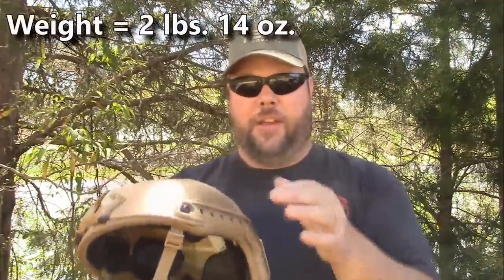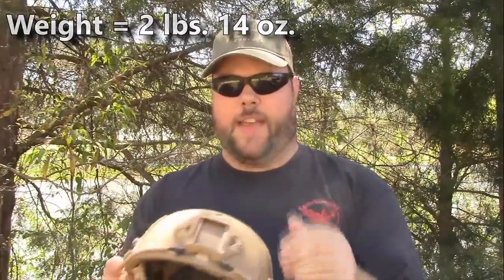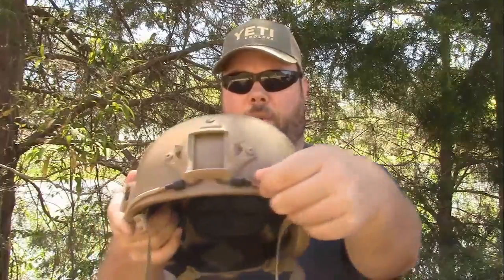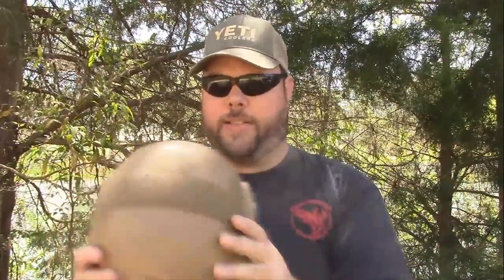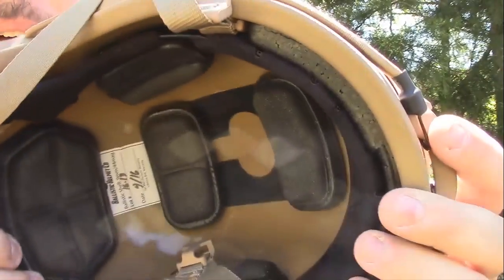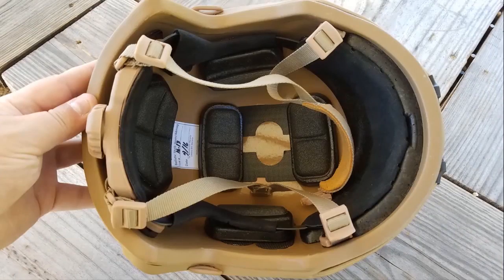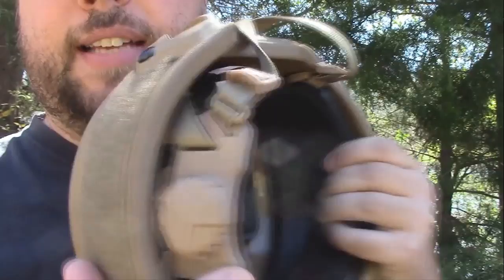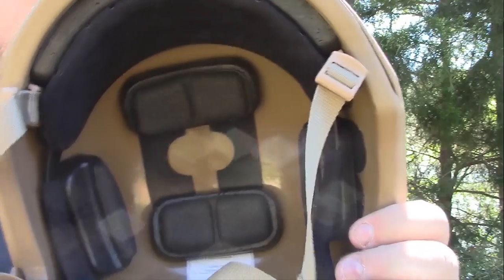Ballistic Helmet For Sale---F70HC Boltless High-Cut Level IIIA Ballistic Helmets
Thanks for enjoying our new ballistic helmet from Ballistic Helmet For Sale.

PRODUCT DESCRIPTION
The F70 High-Cut ballistic helmet features ¡Ý 2755 ft/sec (840 m/sec) 17-grain FSP V50 at a significant weight reduction (Areal Density of 7.8 kg/m2). Its advanced design also includes a completely no-thru bolt design, providing the greatest protection across the entire shell. The F70 helmets come standard with NVG mount, rails, bungees, exterior loop set, and D3O Trust Stealth suspension. You have your choice of the dial or X-back retention. The shape and weight provide comfort and stability with helmet-mounted accessories, while the cut-out ear section provides ease of use for comms/ear pro.

For additional protection, we offer an optional visor that is ergonomically designed to attach seamlessly to the F70HC helmets.??

Available in BLACK, OLIVE DRAB, SOIL,URBAN GREY

Specifications

NIJ Threat Level NIJ 0106.01 with NIJ 0.108.01 Level IIIA Threats:?
(9mm FMJ/44 mag @ 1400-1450 ft/sec)
Fragmentation Testing:?
Tested in accordance with NATO STANAG 2920
17 gr.22 caliber FSP V50 ¡Ý 2755 ft/sec (840 m/sec)
Meets and exceeds all ACH Fragmentation requirements when tested to MIL-STD-662F
Blunt Impact Testing:
Meets ACH Blunt Impact requirements
Suspension Systems:

D3O Trust Stealth Pad System (7 or 9 Pads)
D3O Trust Nimbus Pad System (7 or 9 Pads)
Epic Air Pad System
ZAP Pad System
Retention Systems:
Dial Retention System
5-YEAR WARRANTY
We offer a 5-year manufacturer warranty on all products?sold on our website.?This means we?guarantee that your product will remain free of manufacturer defects under normal use for 5 years.